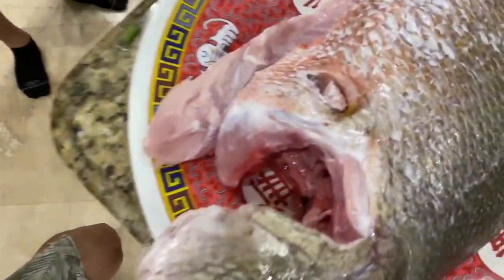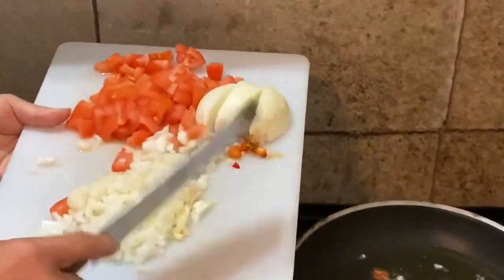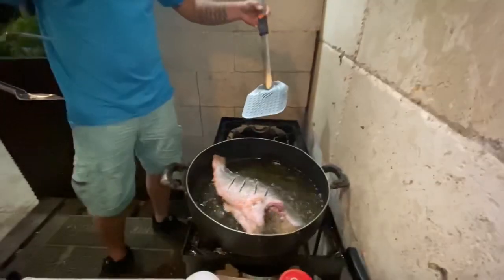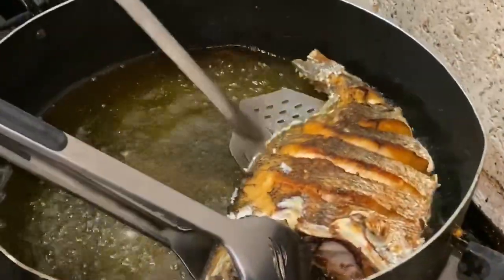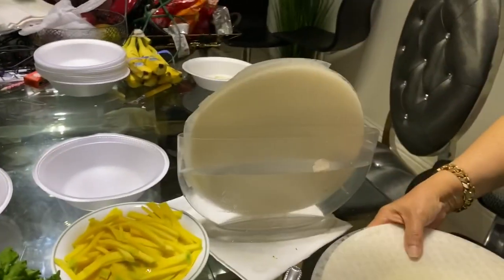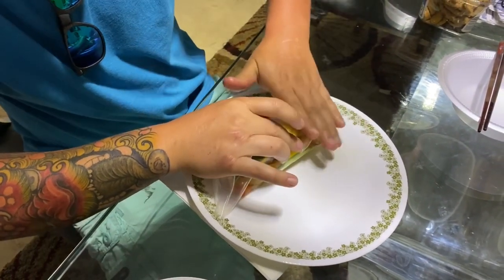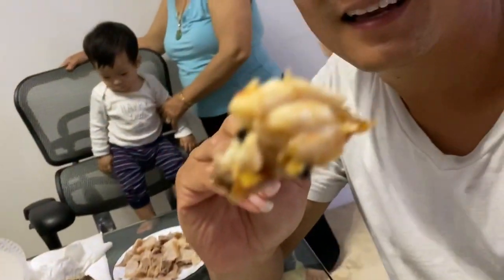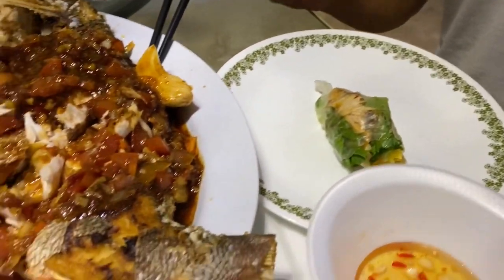How to cook mutton snapper!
Easy delicious meal in a few step!